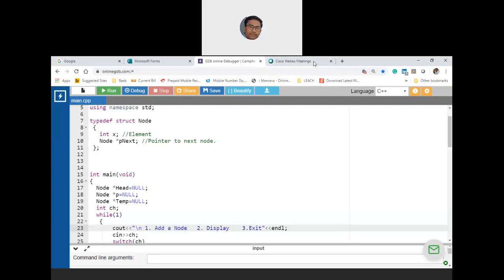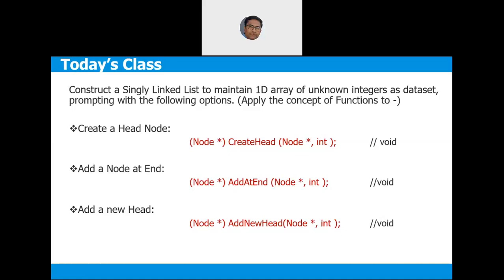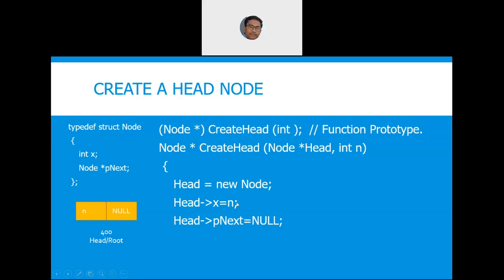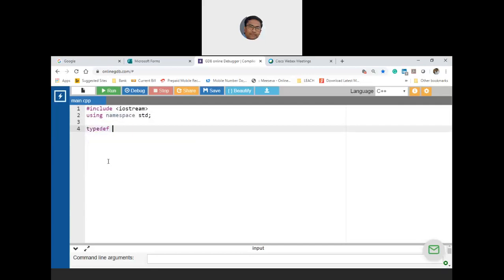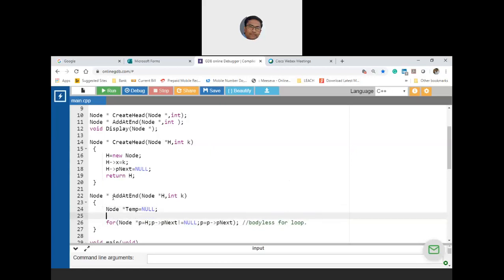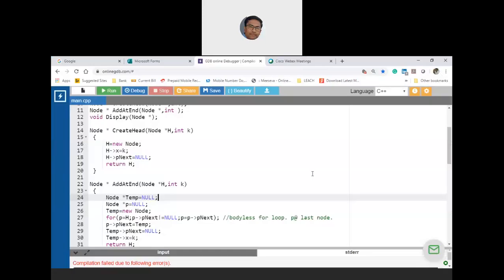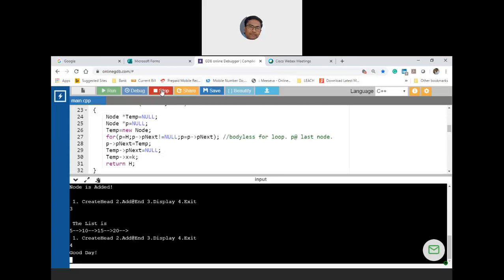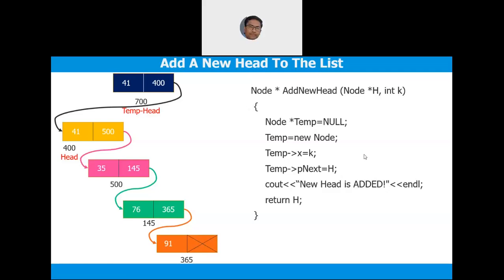CPP ECE(A) Regular Class Num#07 On 24-04-2020